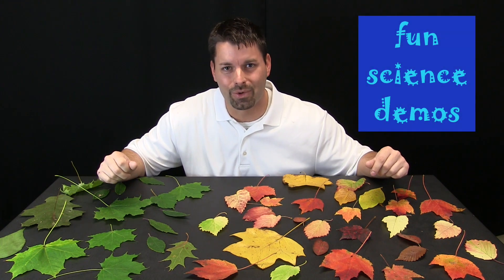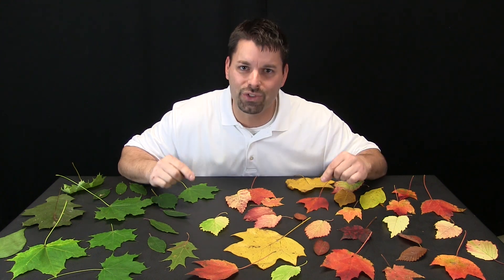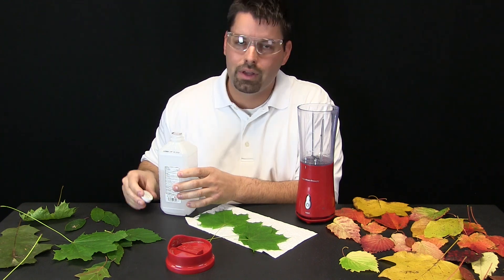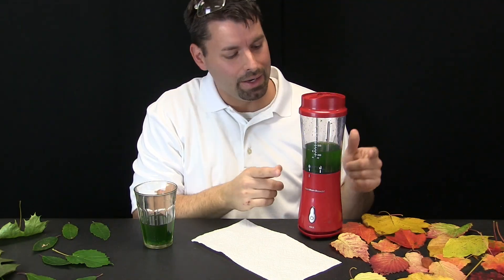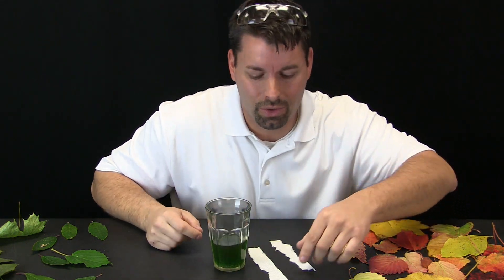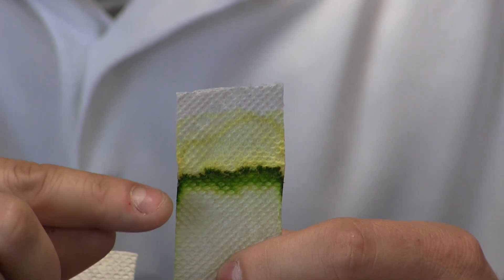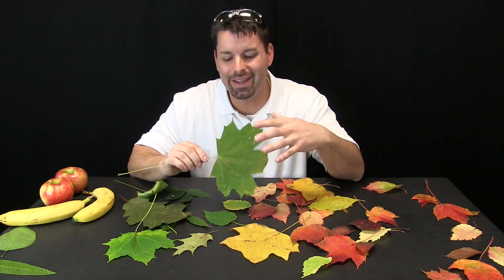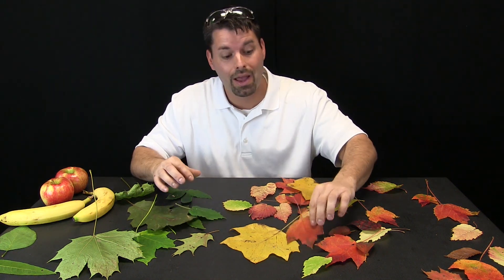Why Do Some Leaves Change Color?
Jared explains why leaves are green, why certain leaves change color with the seasons, and what makes these changes possible.